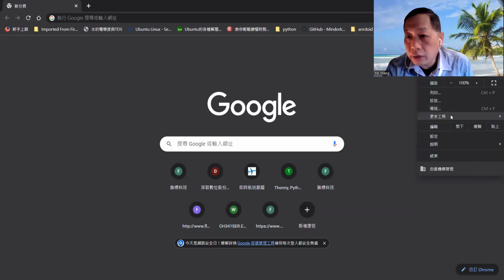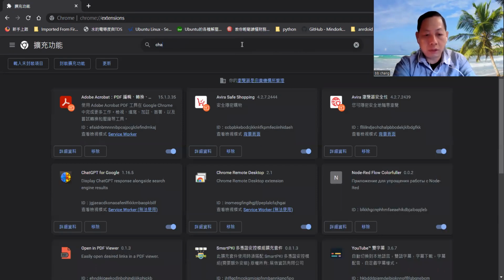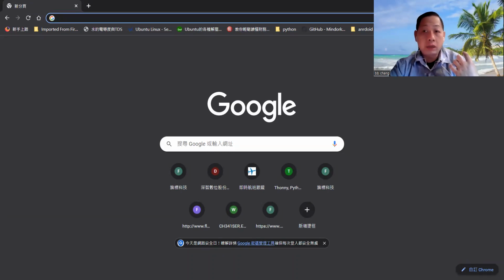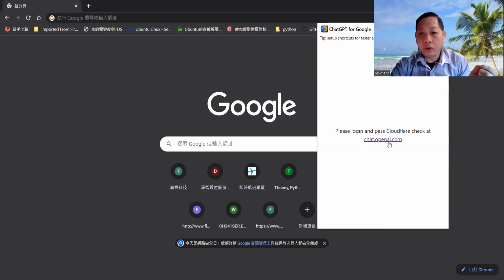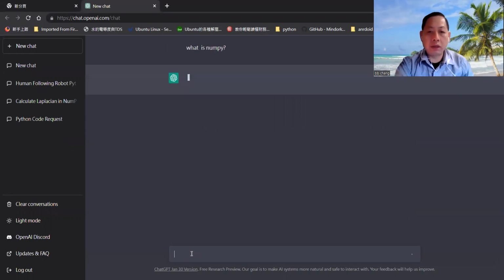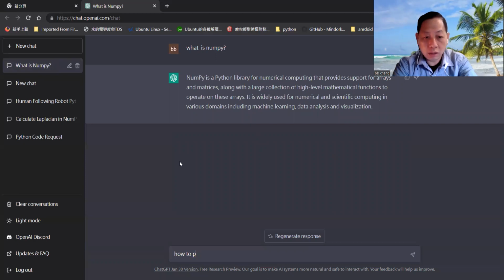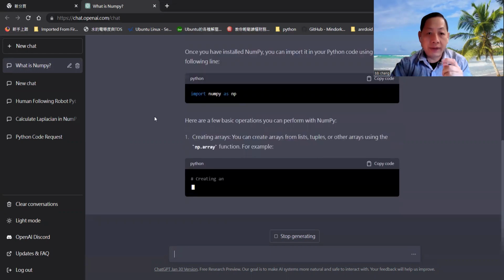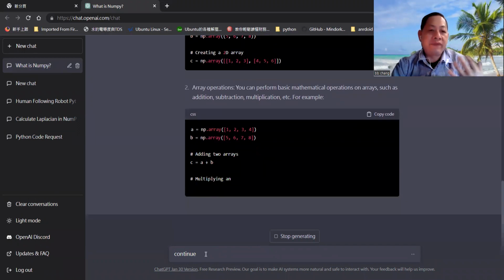How to use ChatGPT from Google chrome